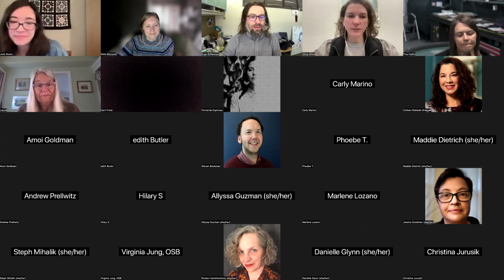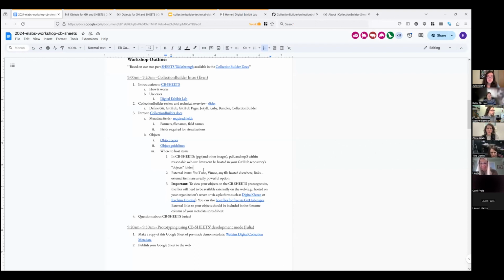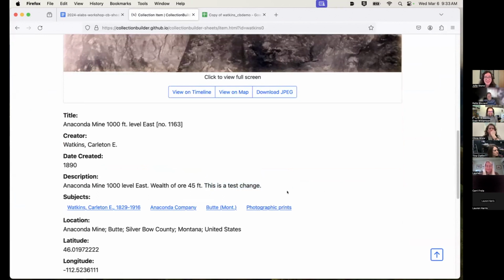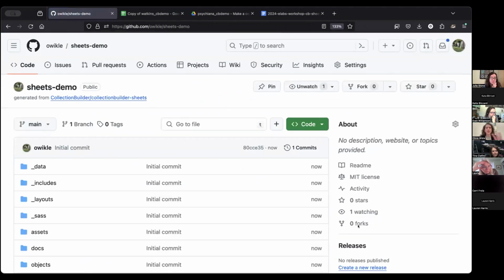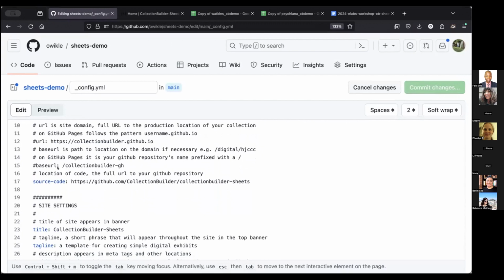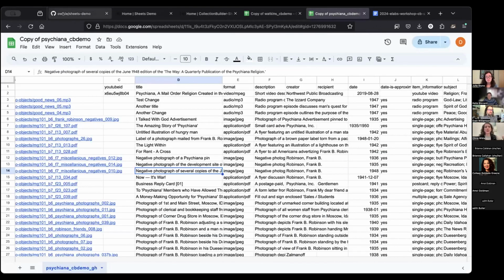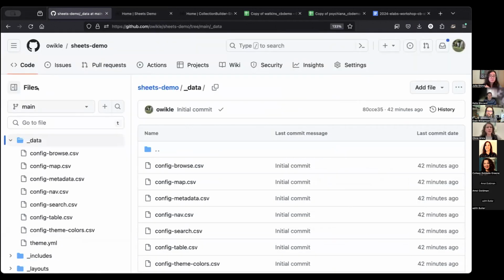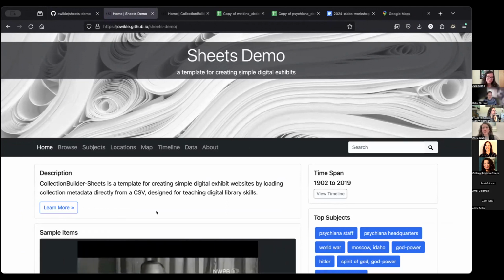Introduction to CollectionBuilder-SHEETS Workshop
This workshop was presented in collaboration with eLaboratories on March 6, 2024.